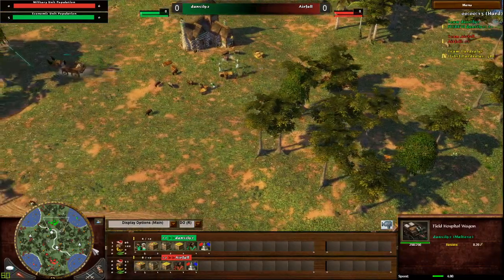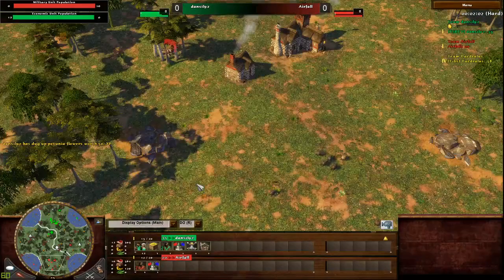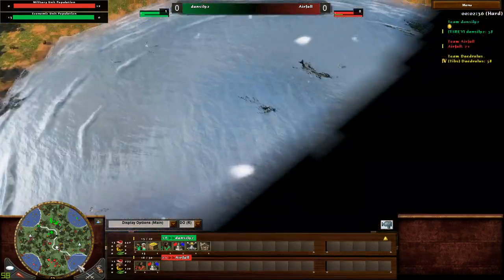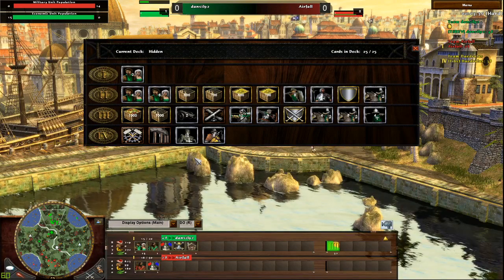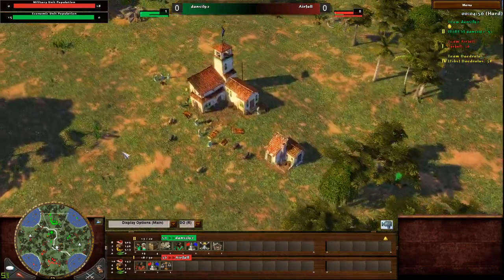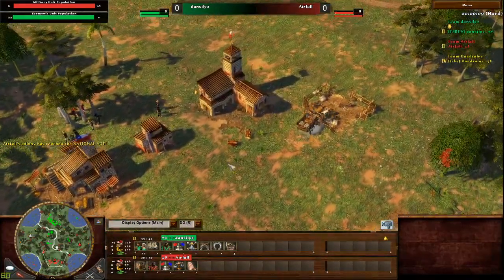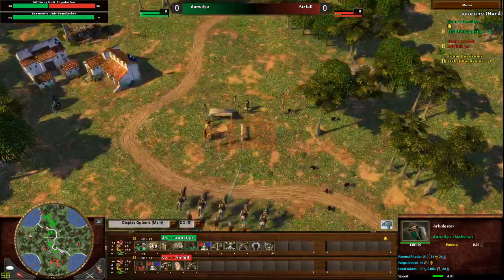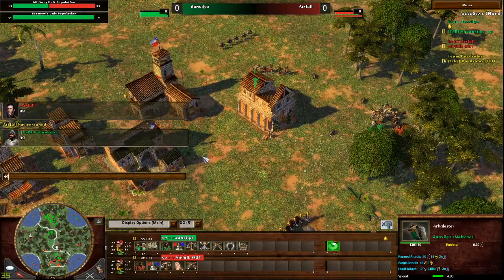WoL 3rd Jamboree dansil92 (Malta) vs. Airfall (Chile) [Bo3] Game #1